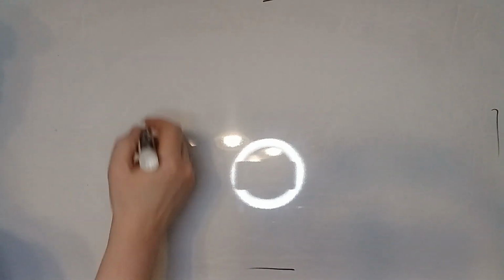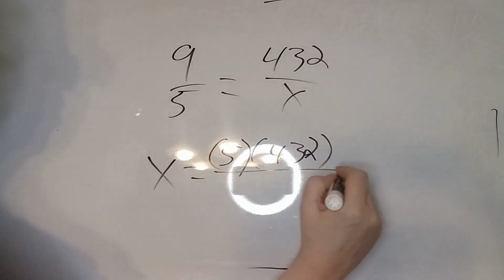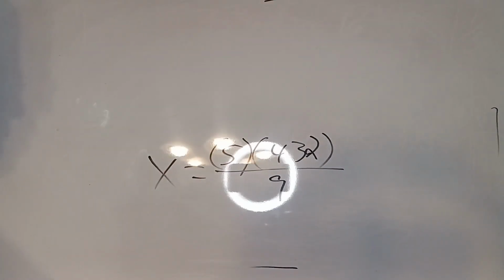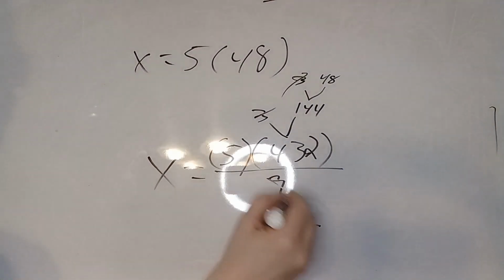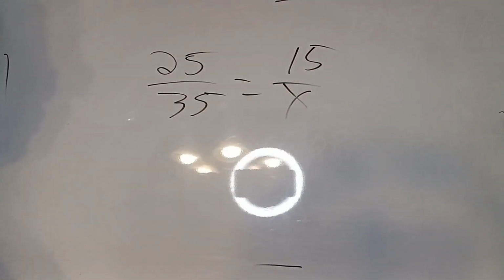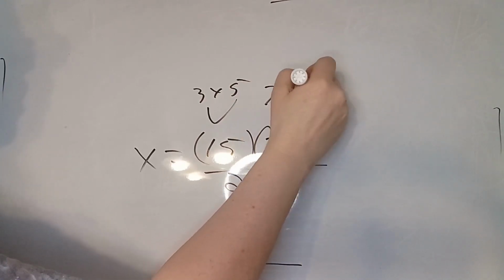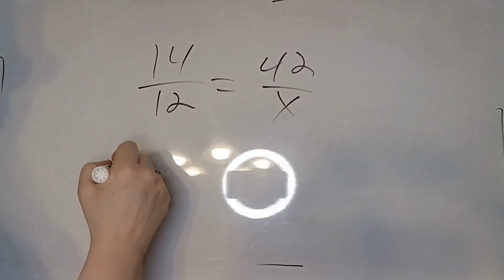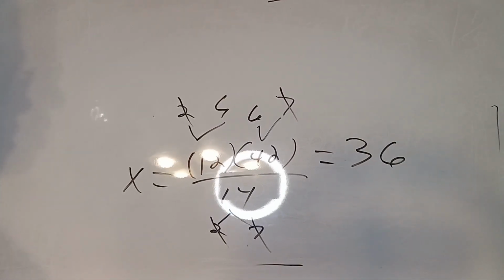Dr Karen's Math Hacks - Simplifying Ratios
Ratios are easier to do if we have smaller numbers. Here's how to simplify those numbers.